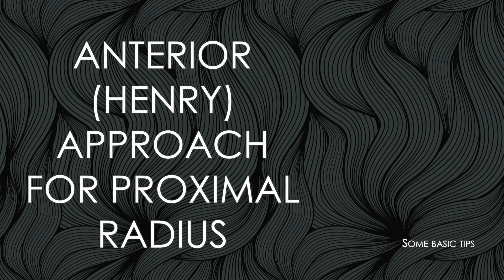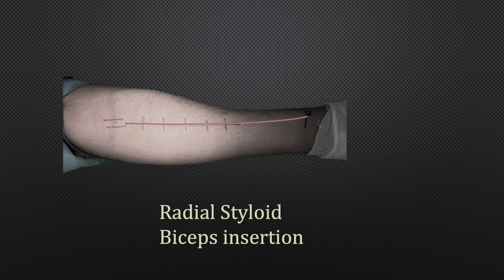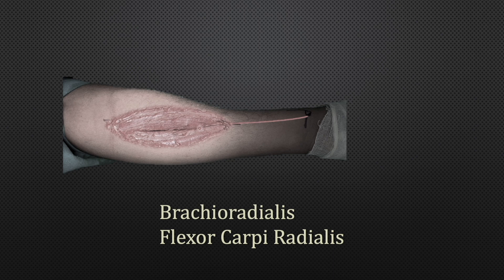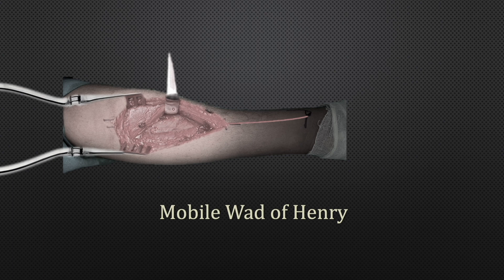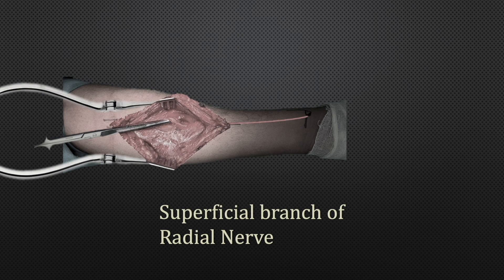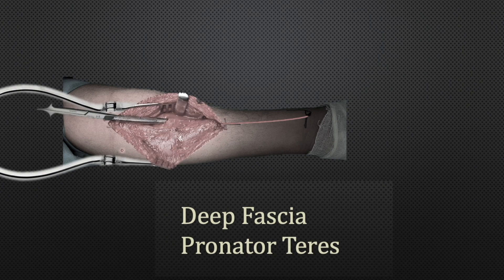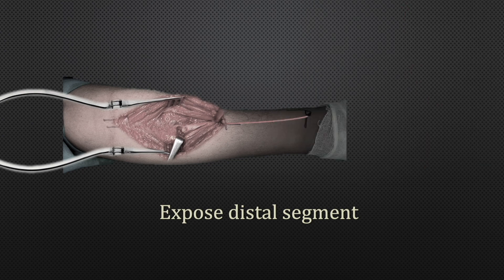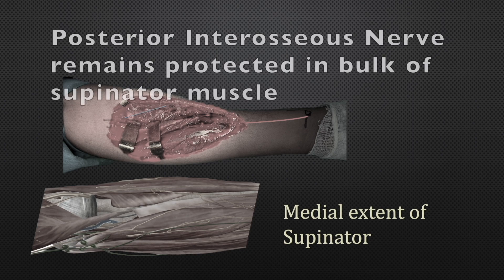Step by Step Anterior (Henry's) Approach to Proximal Radius shaft/Diaphysis (Non Graphic)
The current video is to bypass the login restriction.

The Anterior Approach to the radial shaft can be used for exposure for the whole of the radius. There have been concerns regarding the extensiveness of this approach and the risk of PIN injury when used for the proximal radius. However, for segmental fractures, it would be impractical to use two different approaches.  The current presentation explains the anterior approach to the proximal radius in a simplified manner.